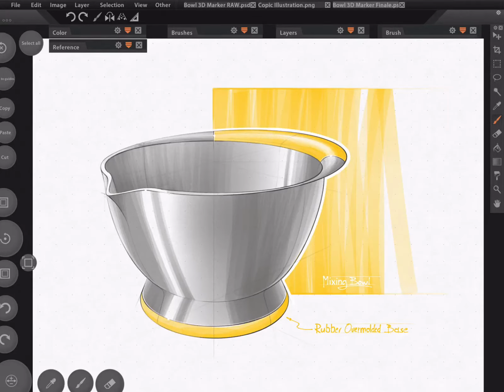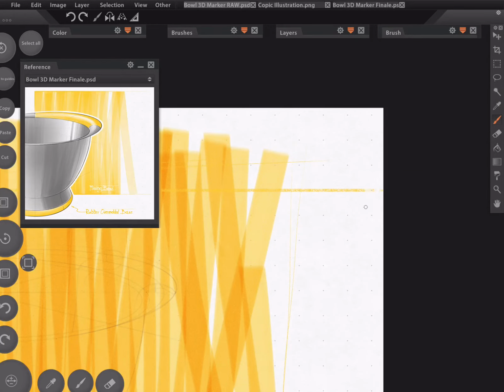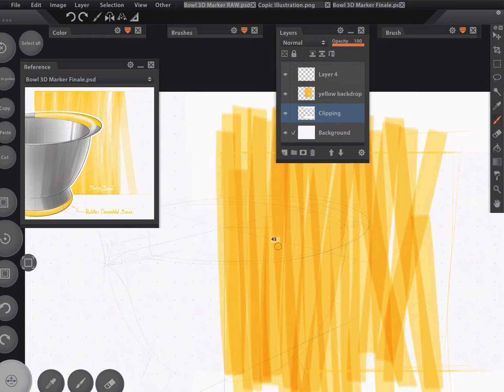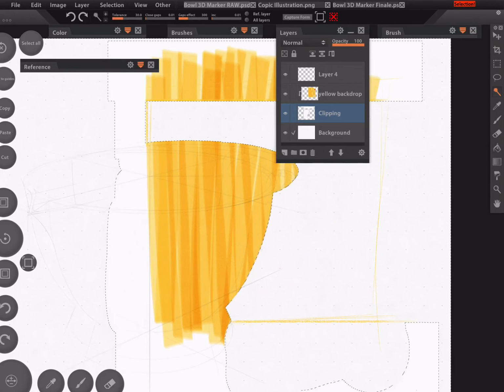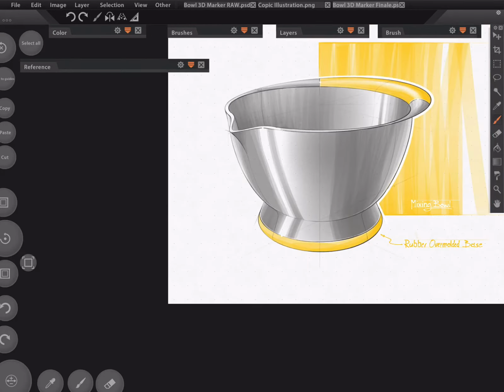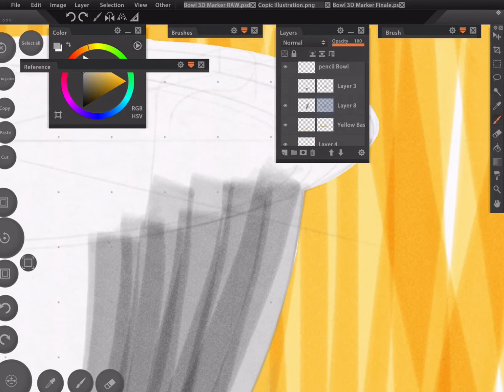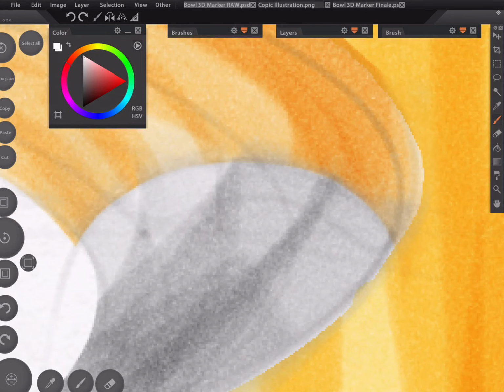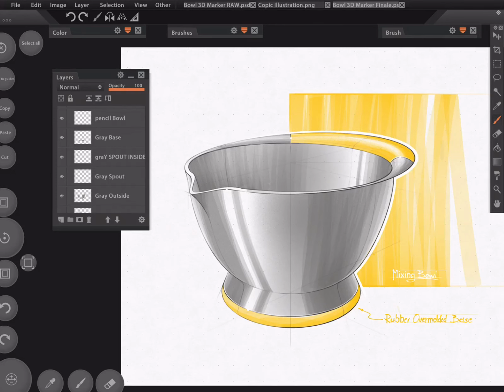PainstStorm Part 3 Bowl Rendering